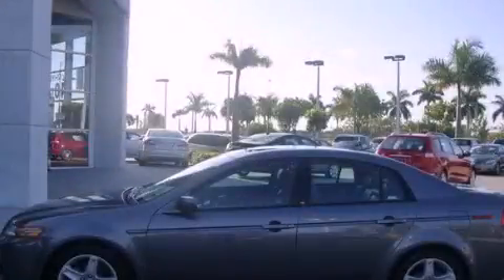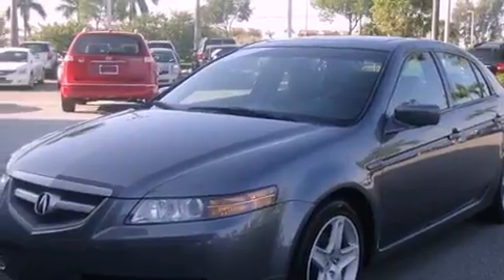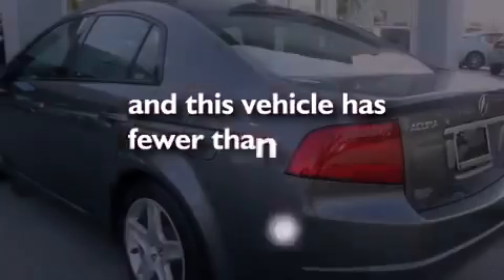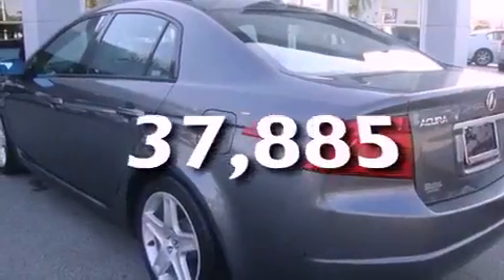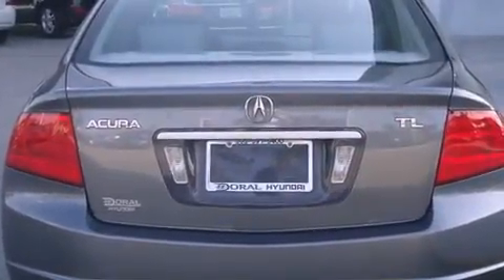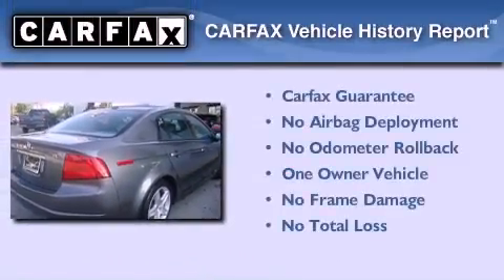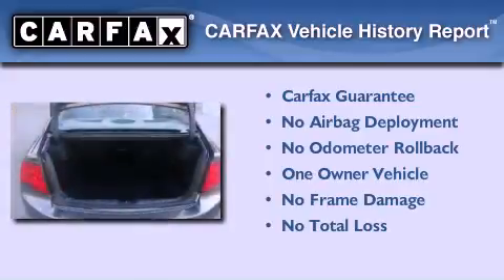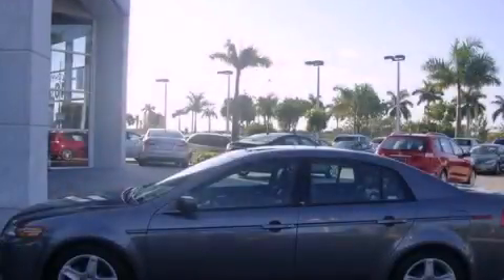2005 Acura TL Miami FL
Year : 2005
 Make : Acura
 Model : TL
 Engine : sohc 24v vtec v6
 Trans . : automatic
 Exterior : gray
 Miles : 37,885
 Interior : gray

 Lehman Mazda

 2005 Acura TL Miami FL